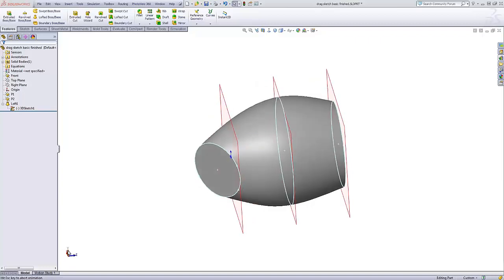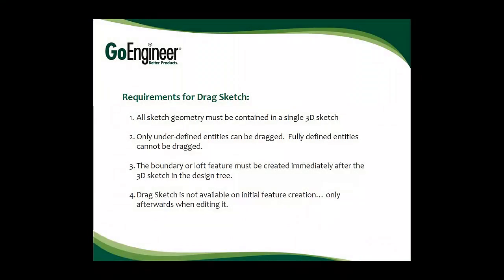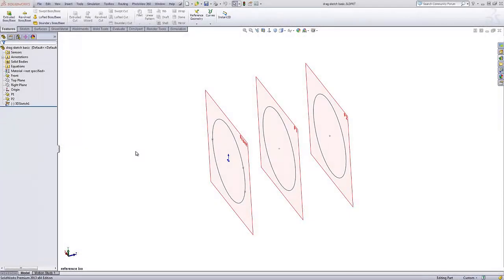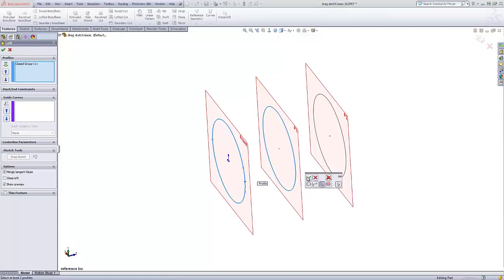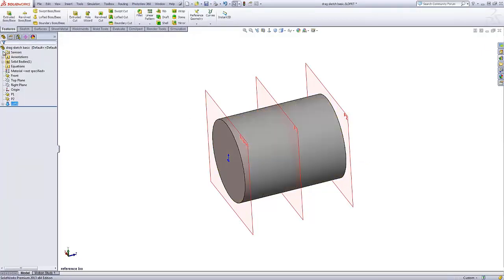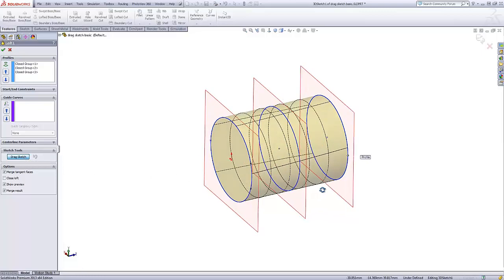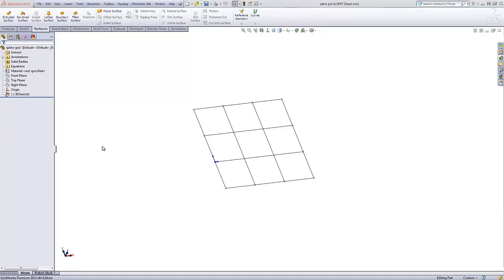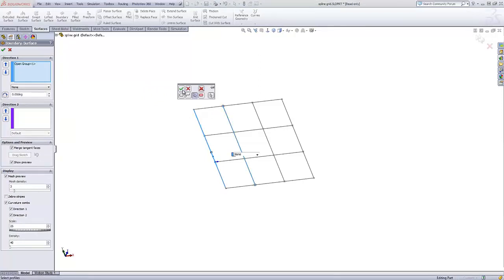SOLIDWORKS – Freeform Shapes Using the Drag Sketch Option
Learn how to use the Drag Sketch option with loft and boundary features to create free-form shapes using SOLIDWORKS.